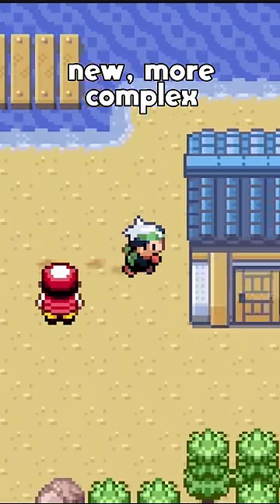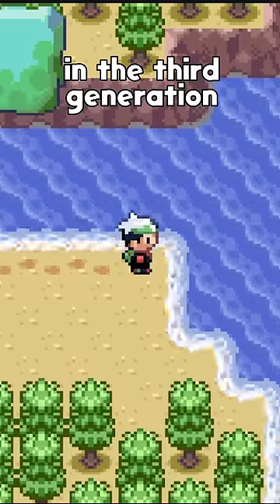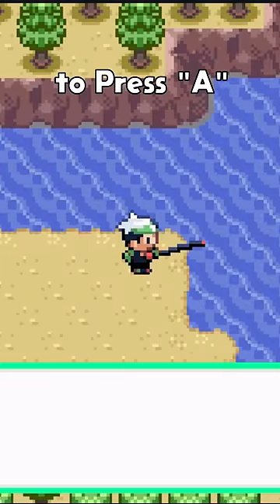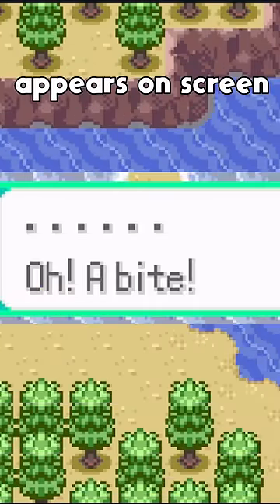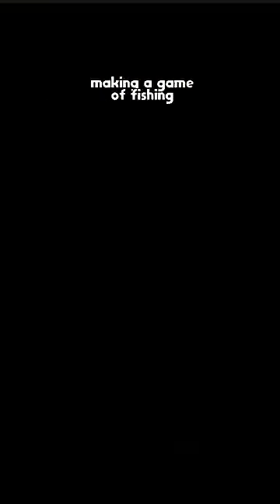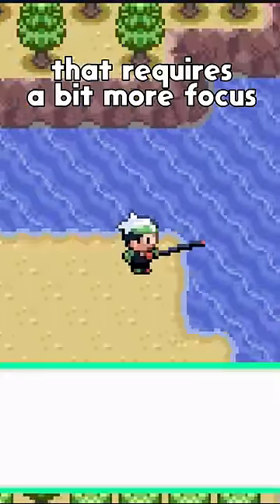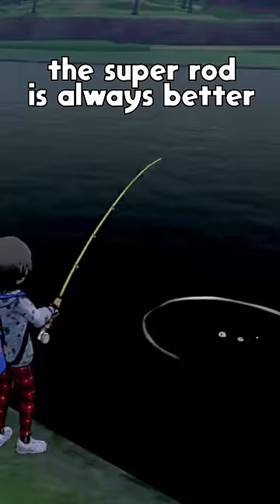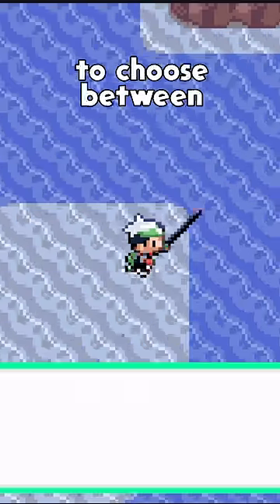Gen 3 Old Rod Is The Superior Fishing Tool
weird little details in old pokemon games! I love to fish!